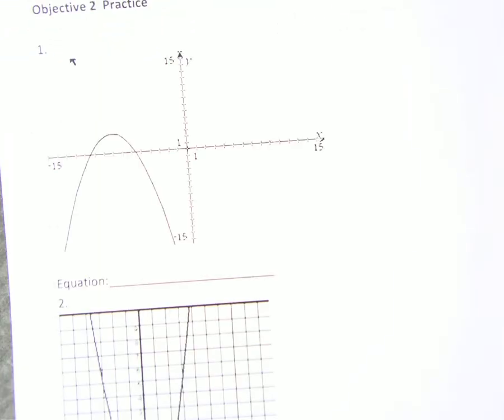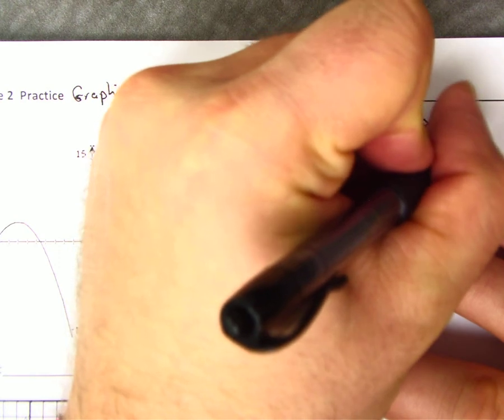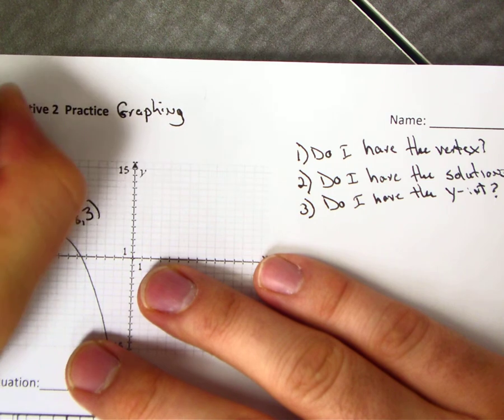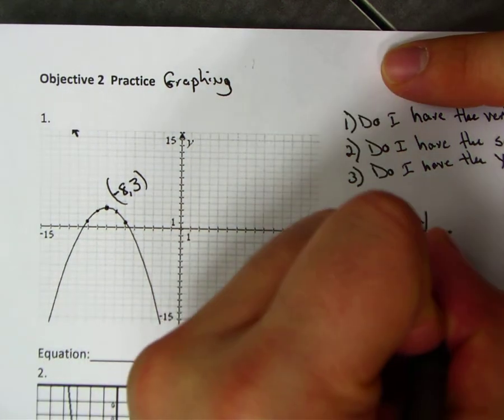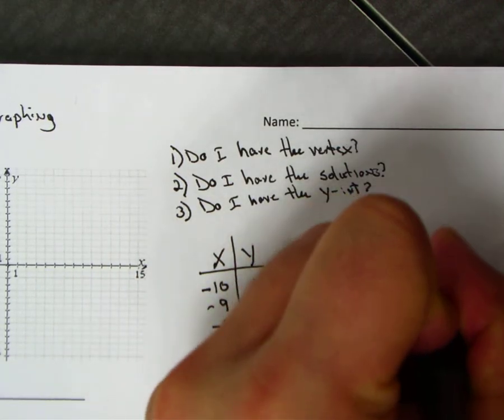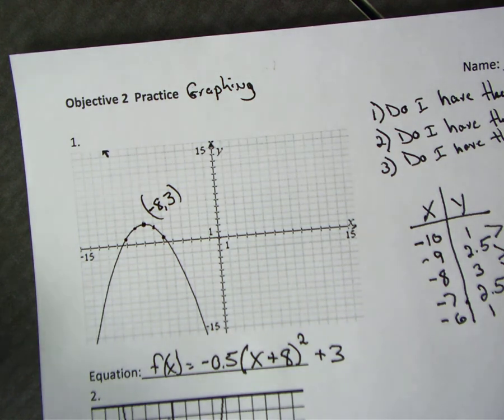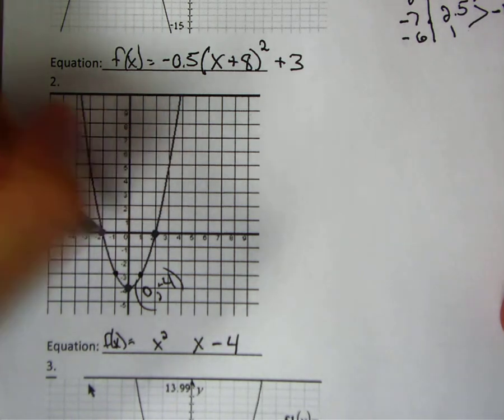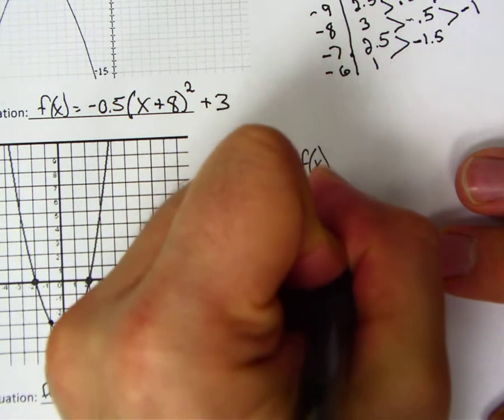4 3 4 5 From Graphs